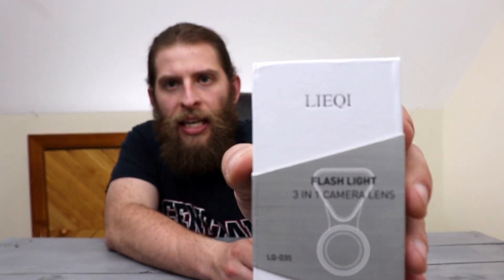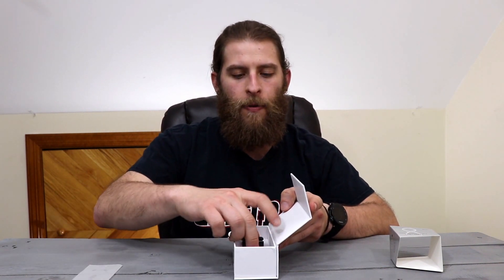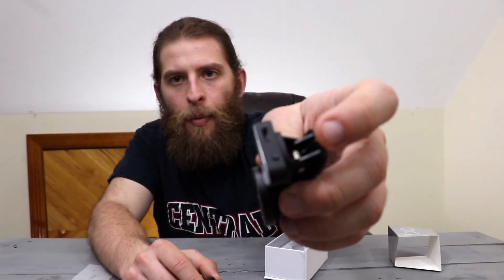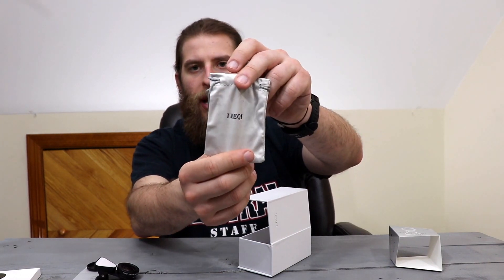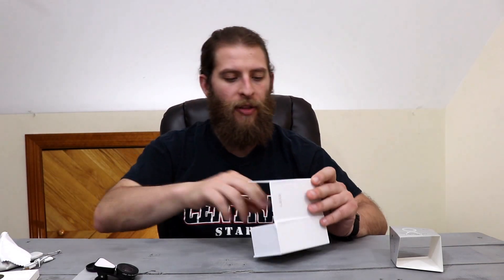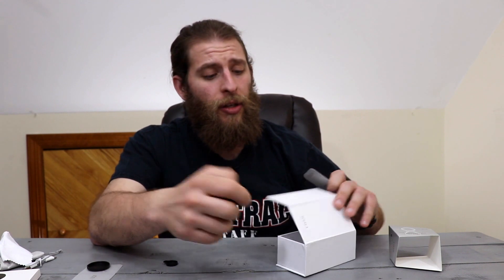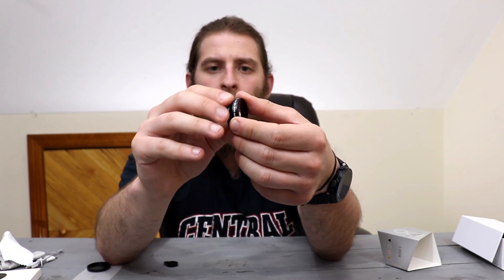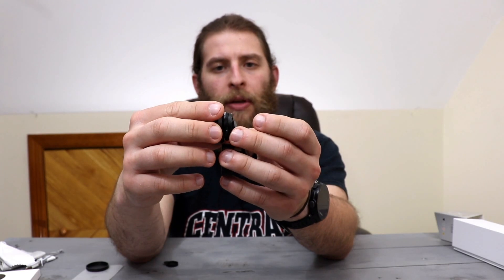Getting Started in Youtube? Unboxing the Leiqi 3 in 1 Smartphone Lens Kit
This is my unboxing of the Leiqi 3 in 1 Smartphone Lens Kit with Flash.

What I use to shoot my videos:
Canon Rebel T7i
64 GB SD Card
Blue Yeti Mic